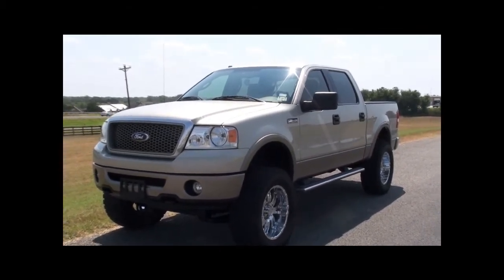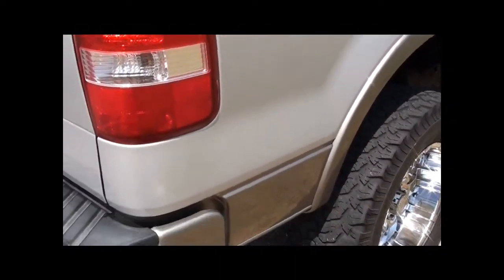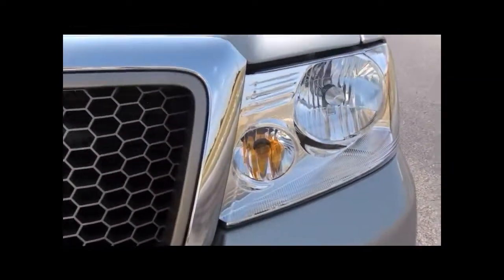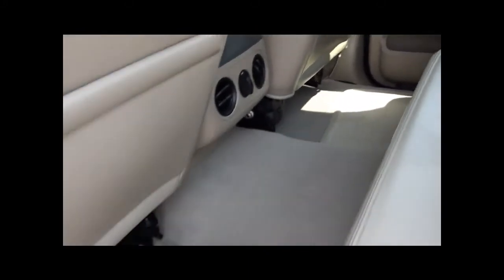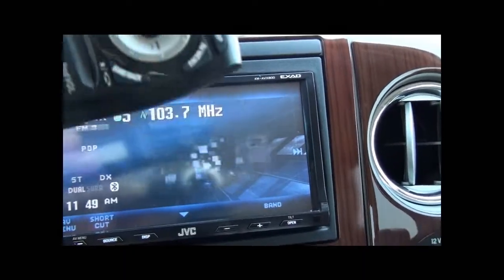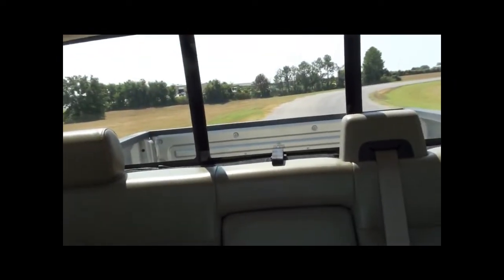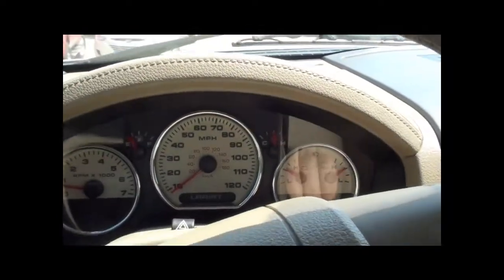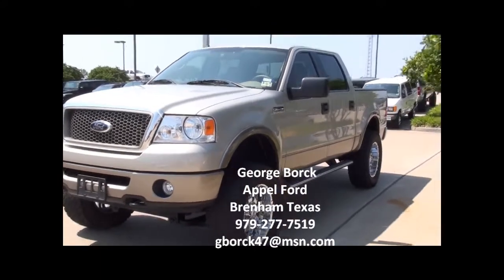06 F-150 4x4 Tan.wmv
2006 F-150 Lariat 4x4
George Borck
Appel Ford